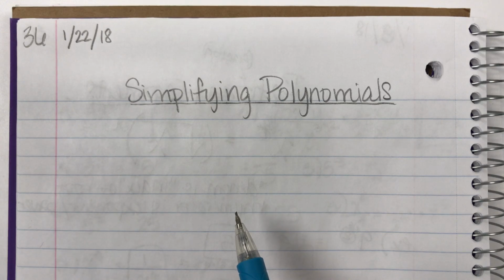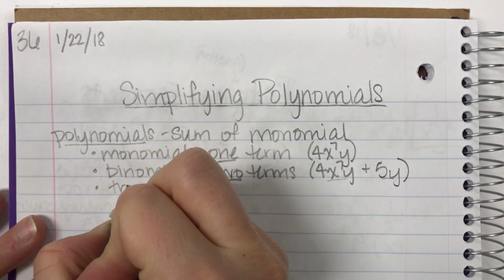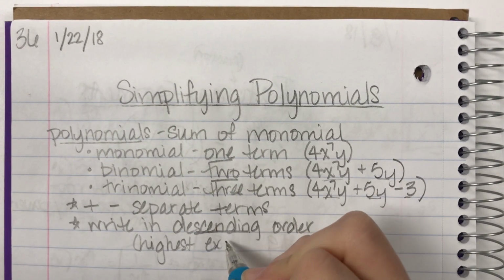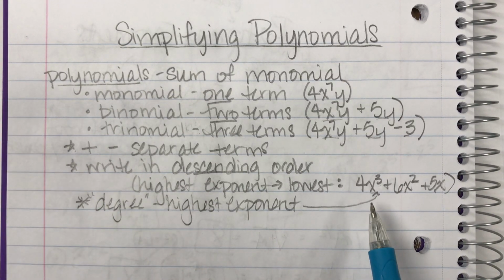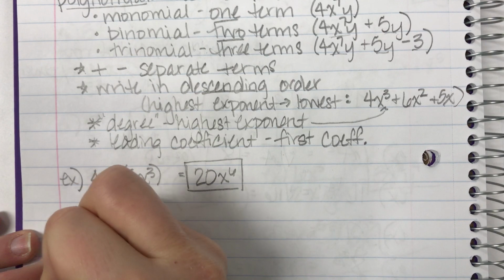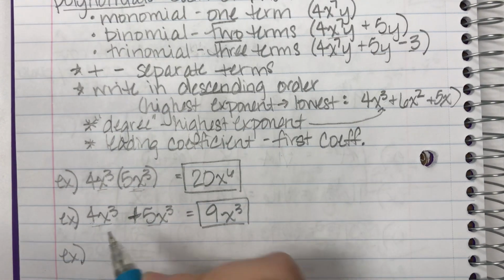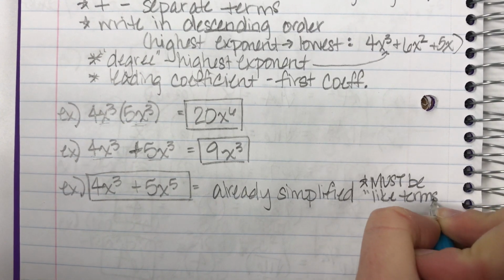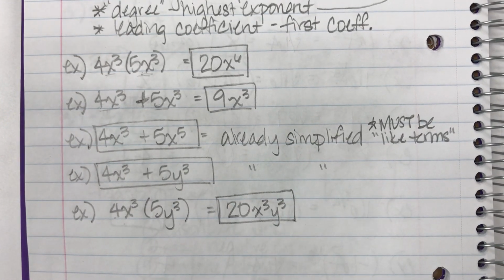Simplifying Polynomials (1)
Part 1 of notes over simplifying polynomials